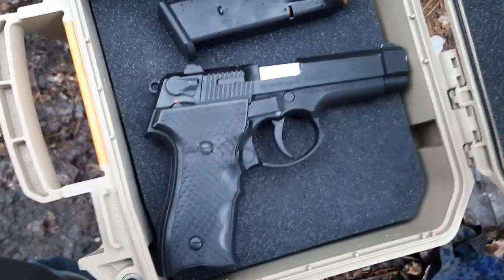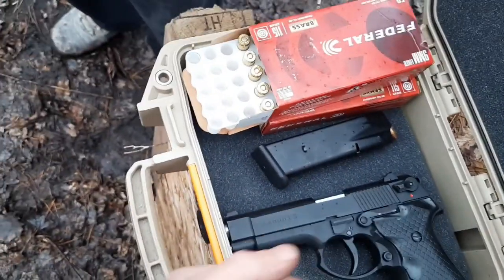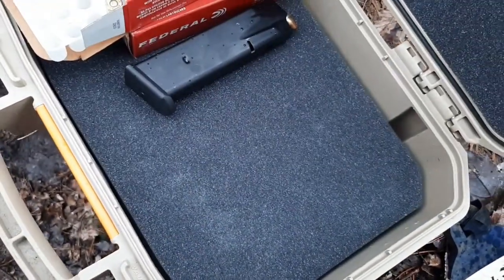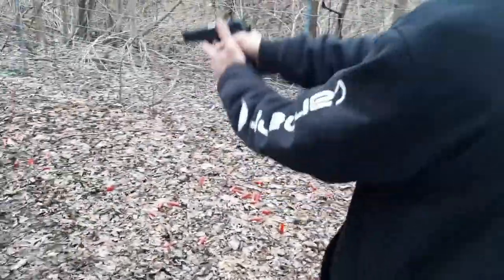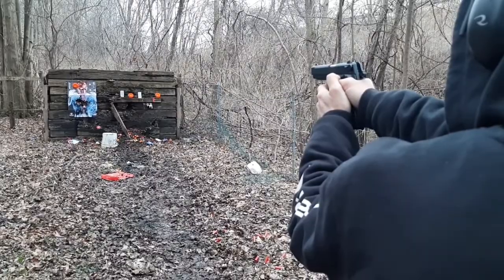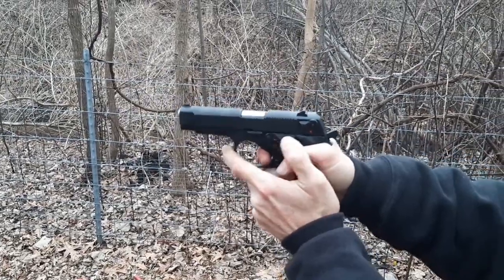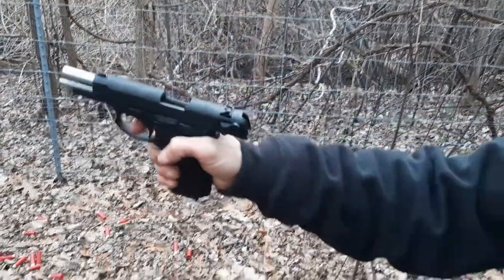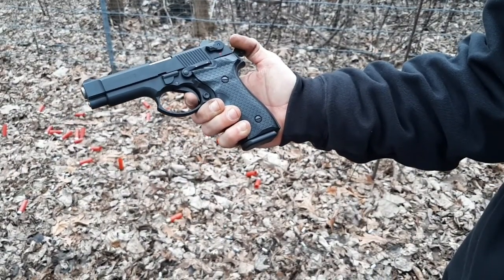SDS IMPORTS KANUNIS 9MM